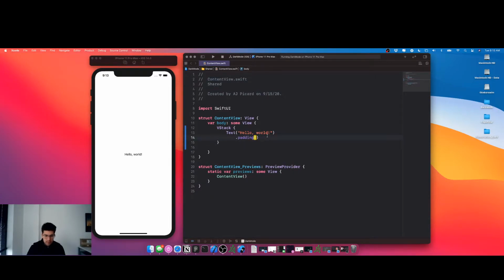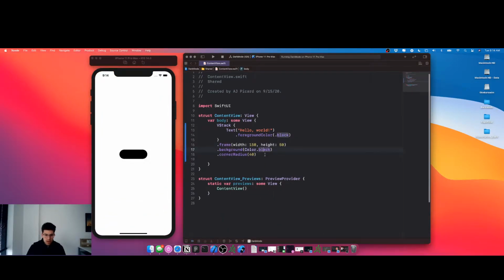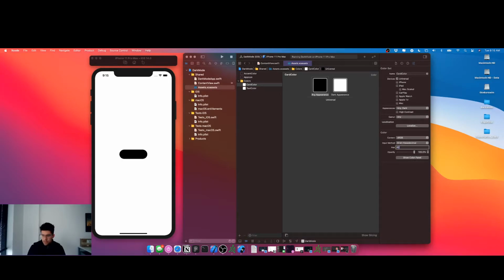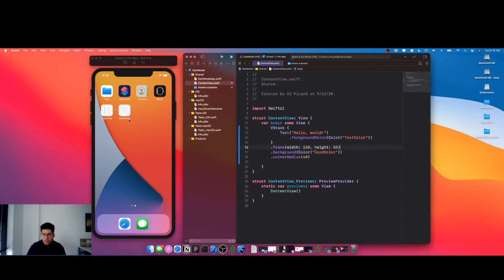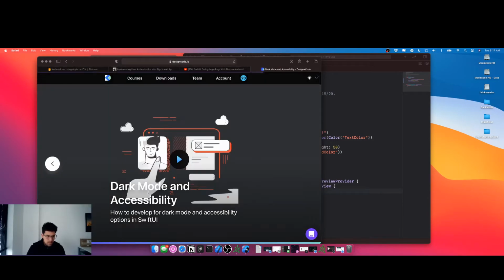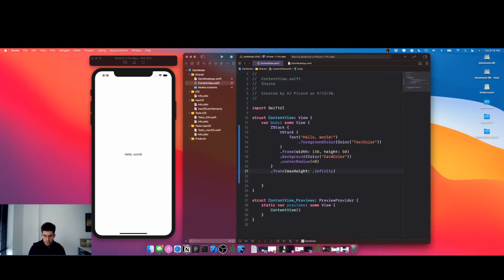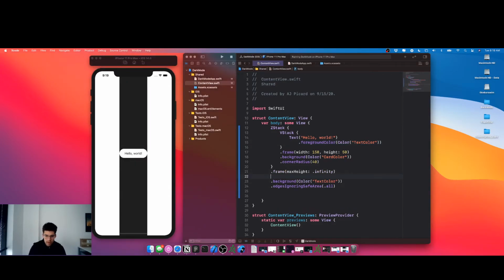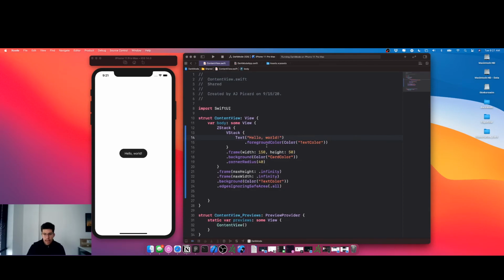SwiftUI for Newbies 11 - Styling your app in Dark Mode using SwiftUI - Xcode 12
Hey Coders!

In this video we talk about styling our app for both light and dark mode. At the end of this tutorial your app will naturally adapt to light or dark mode on it's own!